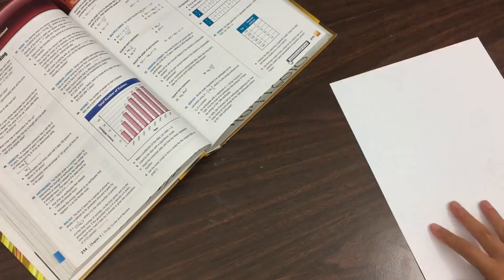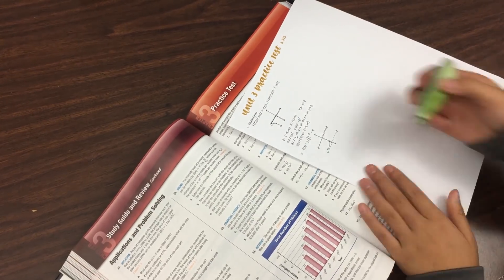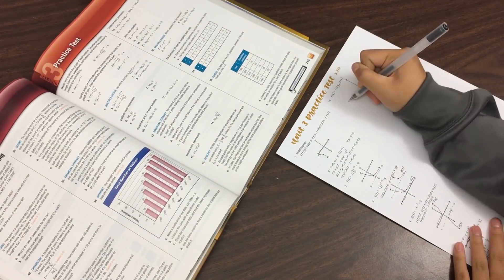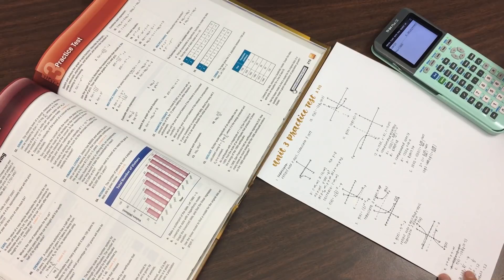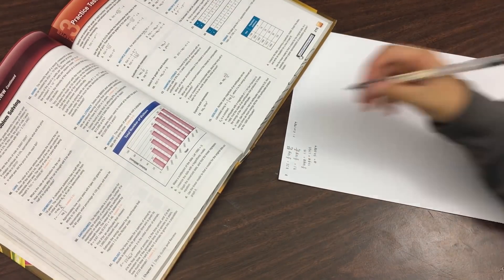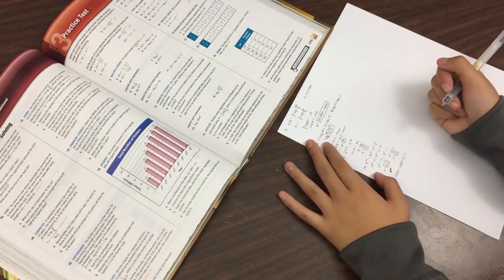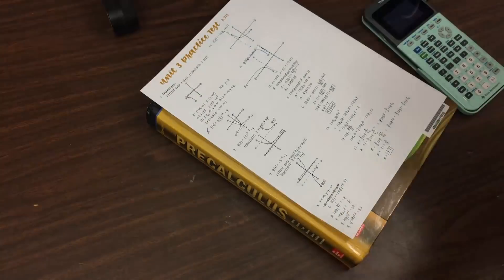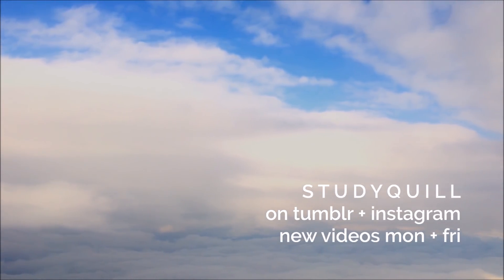how i study for precalc 📚 study with me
trying another new thumbnail style! what do you think?

Supplies used
 ⋅ Pentel Fude Touch brush pen
 ⋅ Muji 0.38 mm Gel Ink pen
 ⋅ HP Premium Choice 32# paper
 ⋅ Blue Stabilo Point 88 pen